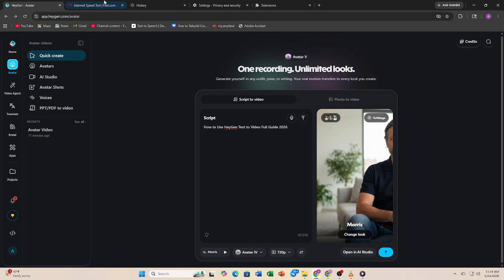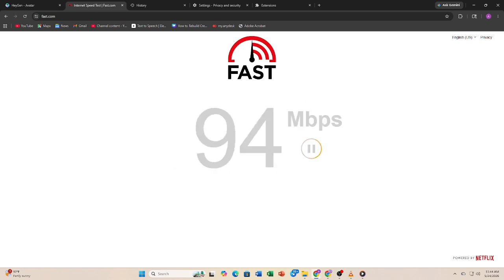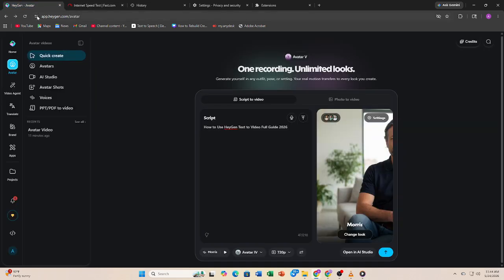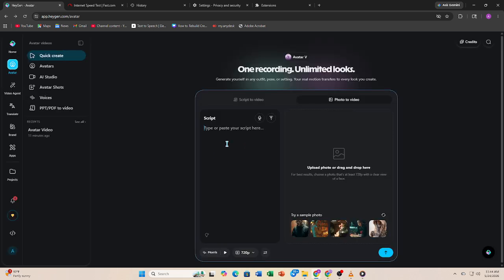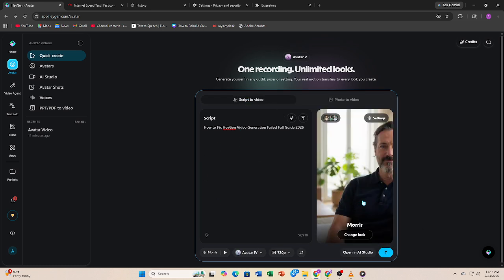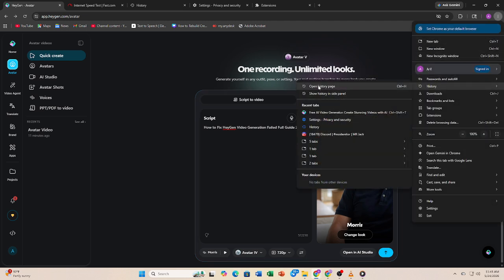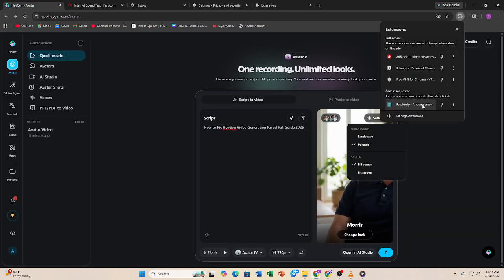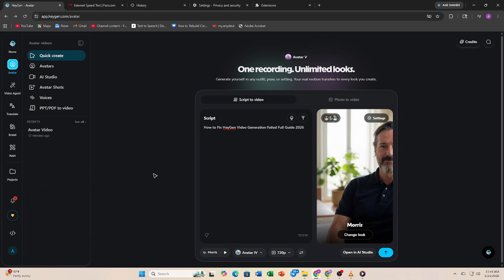How to Fix HeyGen Video Generation Failed Full Guide 2026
Learn how to fix “video generation failed” errors in HeyGen step by step in this complete 2026 guide. In this video, you’ll learn how to troubleshoot rendering issues so your AI videos generate successfully without errors.

This tutorial covers how to check internet stability, reduce script length, retry rendering, clear browser cache, switch browsers, and disable VPN or extensions. You’ll also learn how to fix server overload issues, correct avatar or voice mismatches, optimize video settings, and resolve failed export problems for smoother AI video creation.

Whether you are a beginner or content creator, this guide will help you fix HeyGen video generation failed errors easily in 2026.